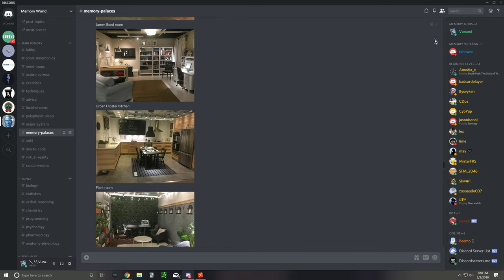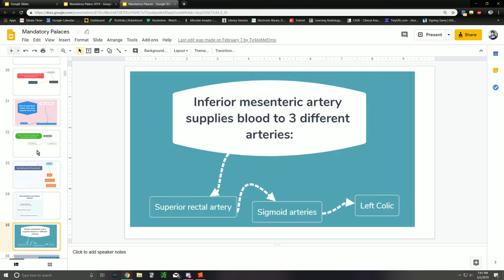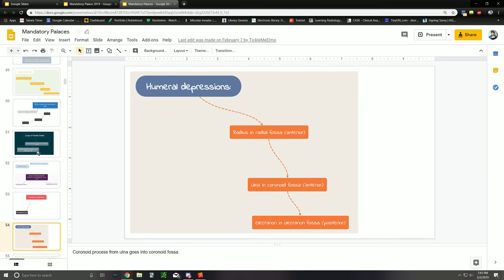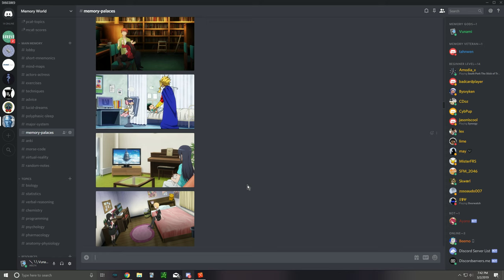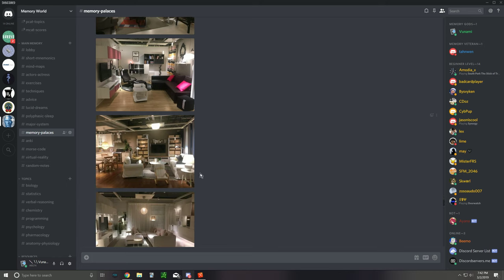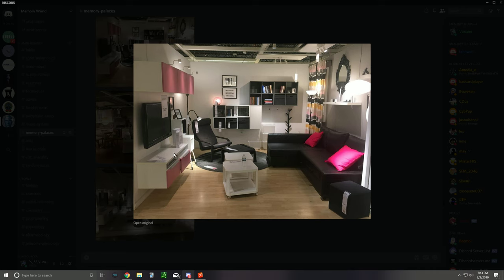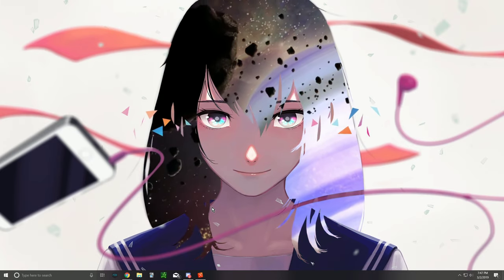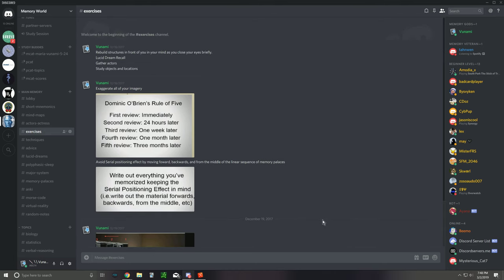How to Make A Memory Palace From Beginning to End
I explained why memory palaces are so amazing, then I dived into how to actually make one!

AnkiGod Tutorial on how to form memory palace (Instructions start at 1:30 ):

Step 1: Mind Map the concept (3-7 items recommended) after fully understanding the whole concept.

Step 2: Find a place to use

Step 3: Get actors/actresses

Step 4: Make a story that goes in a clockwise direction for each MicroStation (Be creative!)

Step 5: Rehearse 3 times a week for 3 months (then once a month)

GPU: GeForce GTX 1080
CPU: Intel(R) Core(TM) i5-6600K CPU @ 3.50GHz
Memory: 16 GB RAM (15.95 GB RAM usable)
Current resolution: 2560 x 1440, 165Hz
Operating system: